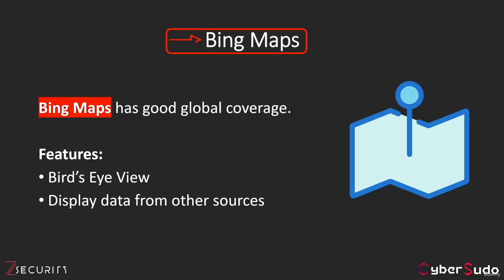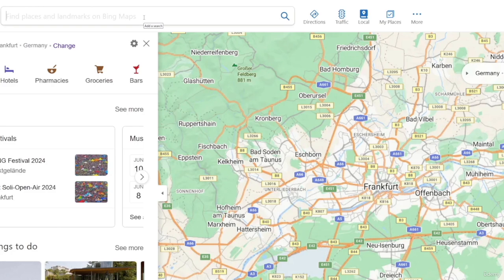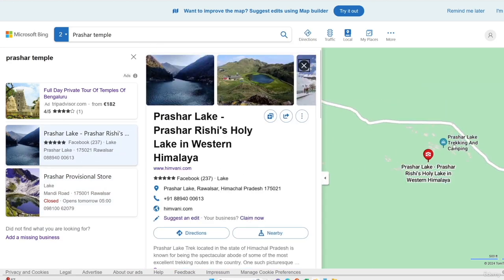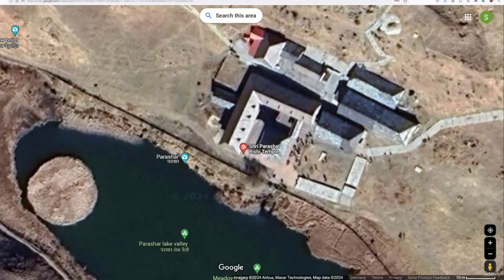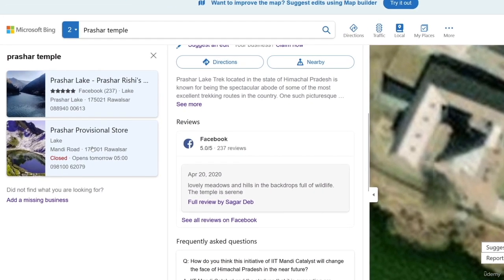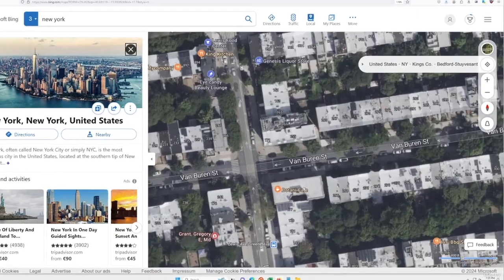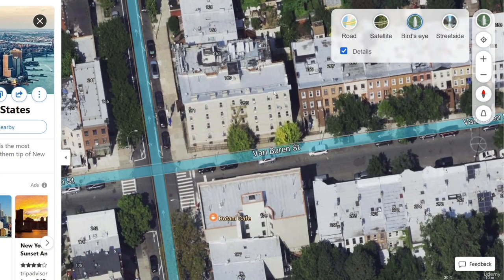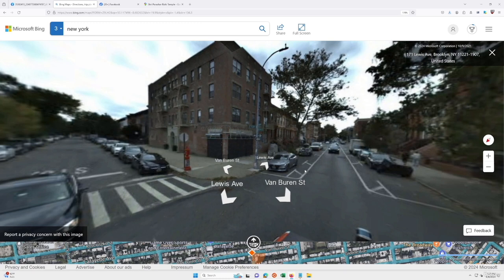026_3 Viewing Satellite Imagery from Different Angles